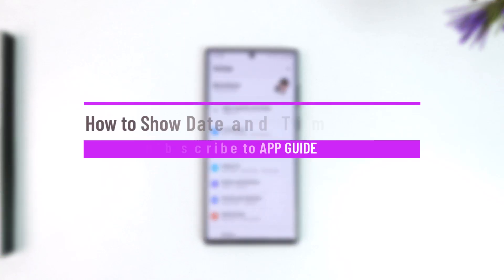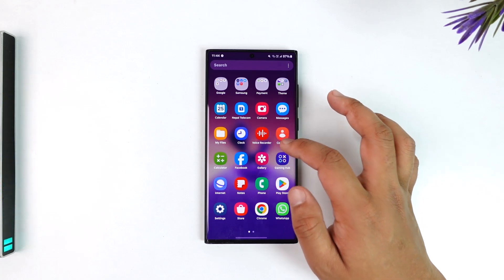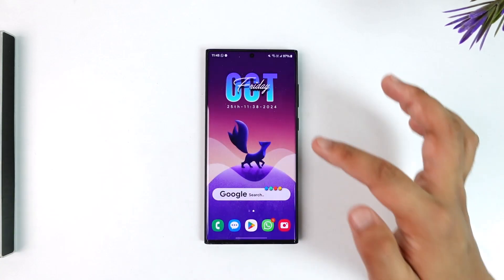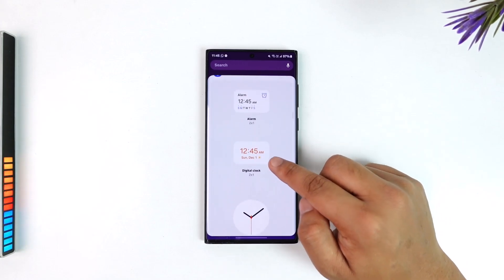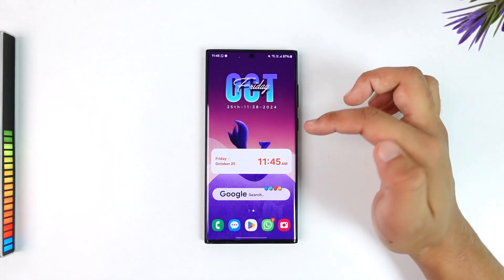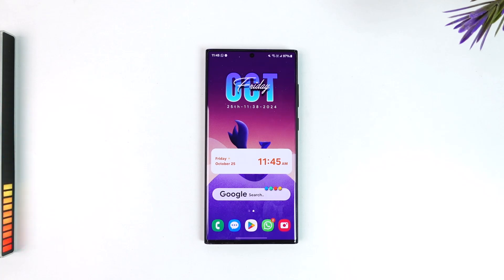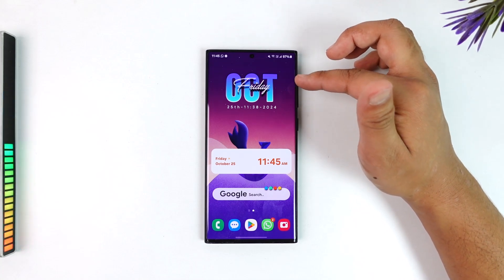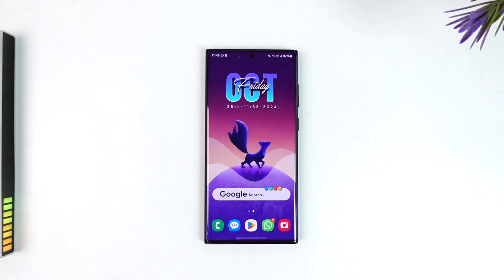How to Show Date and Time on Home Screen !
. In this video, you'll learn how to display the date and time on your Android or iPhone home screen using the built-in clock app or Google Clock app. This feature is helpful for users who want quick access to the current date and time directly from their home screen without opening any apps.

The video explains that this process is simple and can be achieved by using widgets available on most devices. The key step is to ensure that you have a clock app installed, either the default one that comes with your phone or the Google Clock app, which is available on the Play Store.

To add the date and time widget to your home screen, start by finding an empty space on the home screen. Long press on this space, which will open a menu with various options. Tap on 'Widgets' to access the widget menu, where you can find widgets provided by your installed apps.

The video demonstrates this process using a Samsung device. If you are using a Samsung device, you’ll find the 'Clock' widget option. This widget often has different variations, such as digital, analog, or even combined date and time displays. Select your preferred widget by pressing and holding it, then drag it to your home screen. You can also resize the widget to fit your desired layout.

For other Android devices, the steps are similar. If you can’t find the default clock widget, you can download and use the Google Clock app. Once installed, follow the same steps to access the widget menu and add the clock widget to your home screen.

For iPhone users, the video notes that you can achieve a similar effect by using the built-in clock widget. Simply long press on the home screen, tap the '+' icon, and search for the 'Clock' widget to add it to your screen.

The video also briefly mentions that for more customized widgets, you can use apps like KWGT, which allow users to create unique and more advanced widgets. However, this video focuses on the basic setup using built-in options to keep things simple.

Timestamps:
0:00 Introduction
0:02 Overview of Adding Date and Time to Home Screen
0:06 Two Approaches: Easy and Advanced
0:13 Ensuring Clock App is Installed
0:22 Long Pressing Home Screen to Access Widgets
0:27 Accessing the Widget Menu on Samsung
0:32 Selecting Digital or Analog Clock Widget
0:40 Resizing and Placing the Widget
0:46 Using Google Clock App as an Alternative
0:50 Steps for iPhone Users
0:58 Mention of Custom Widgets (KWGT)
1:08 Summary of Basic Setup
1:14 Final Tips and Recommendations
1:16 Conclusion

Adding a date and time widget to your home screen is a quick and easy way to keep track of time without having to open the clock app. Whether you're using the default clock app, the Google Clock app, or an iPhone, this feature makes timekeeping more accessible. For more personalized widgets, apps like KWGT offer advanced customization options, but the basic steps provided here are sufficient for most users.